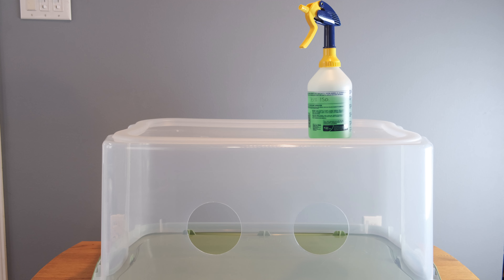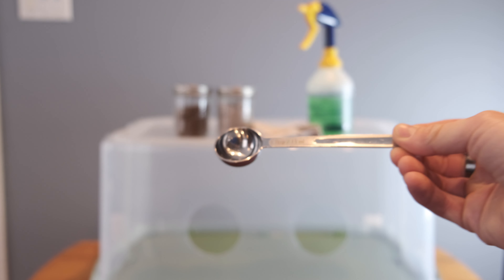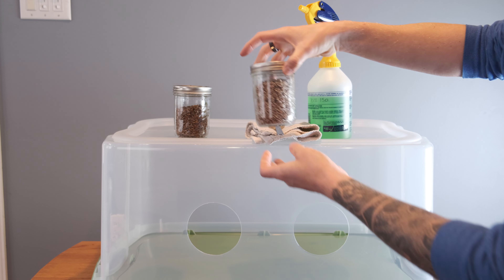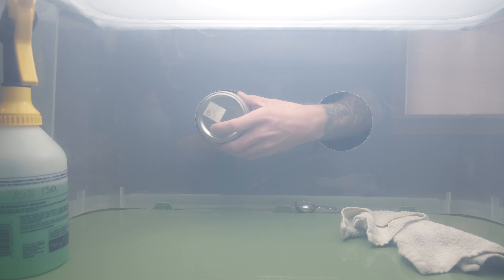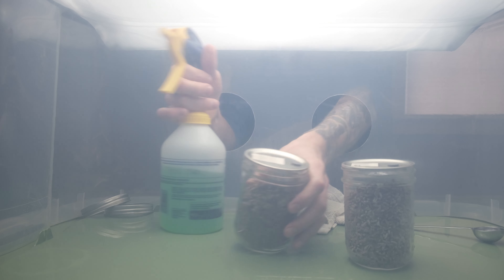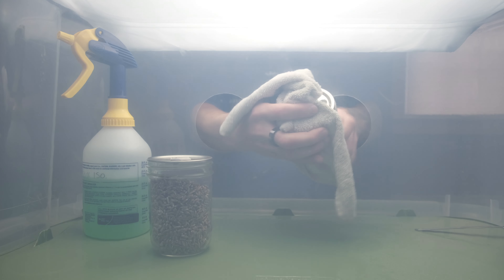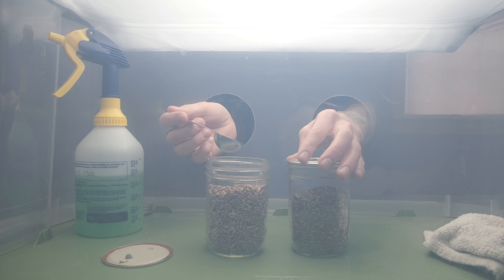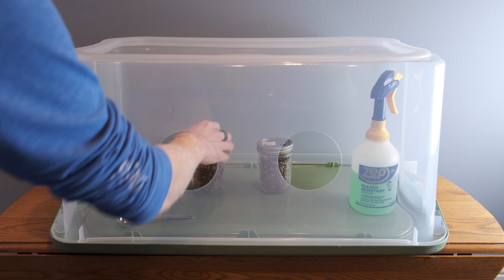Grain to Grain Inoculation of Spawn for Mushroom Growing and Cultivation at Home in a Still Air Box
There are a few ways to inoculate your grain spawn, but grain to grain transfers is one of the quickest ways to get fresh spawn ready for your monotub. In this video I demonstrate the technique I use inside my still air box to minimize contamination of the grain, maximize the use of your donor spawn, and ensure high chances of success.